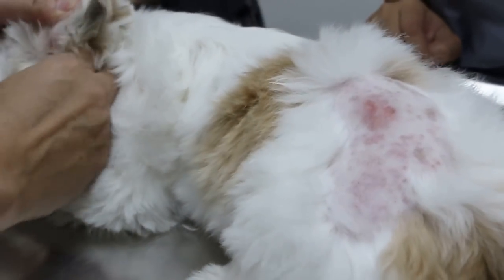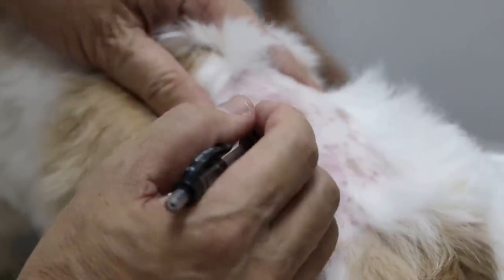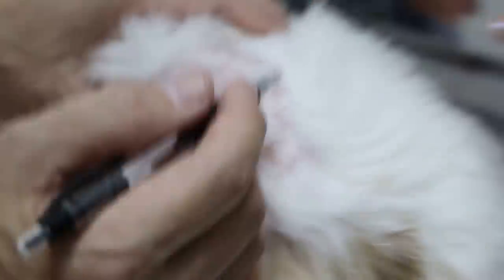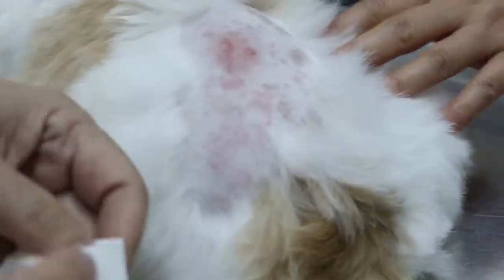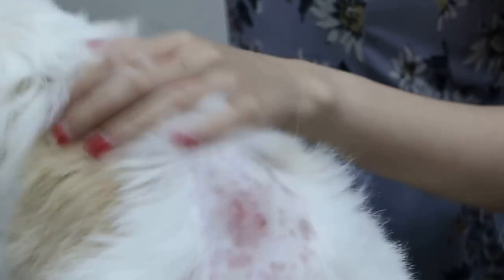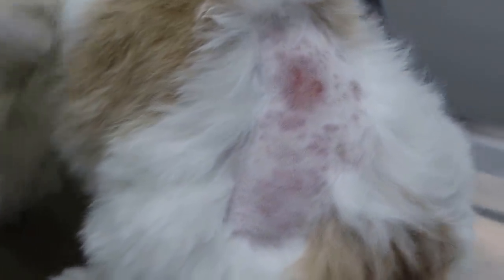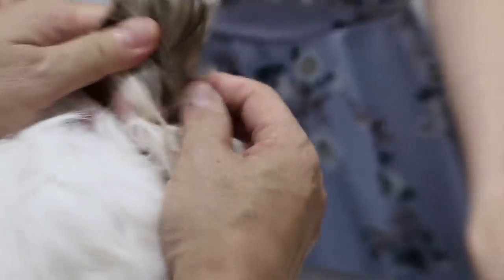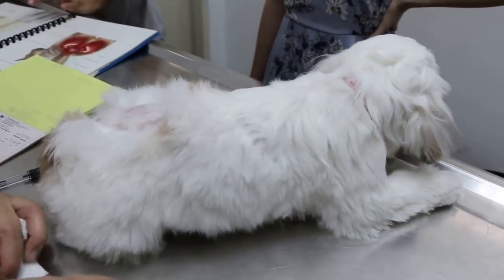A 6-month-old Shih Tzu has an itchy backside. Ringworm.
Backside biting and rubbling can be a sign of anal sac infection. Regular expression of the anal sacs cannot be performed by many dog owners in Singapore. Some groomers do not do it. So the dog keeps attacking his backside as ringworm infection can be itchy to the dog.